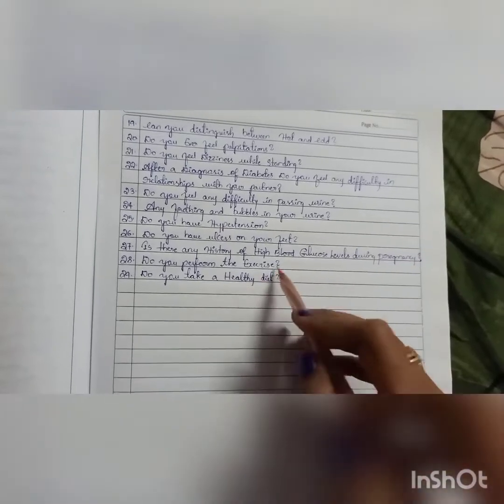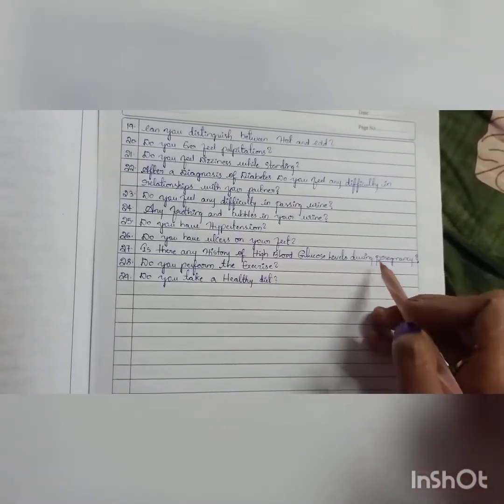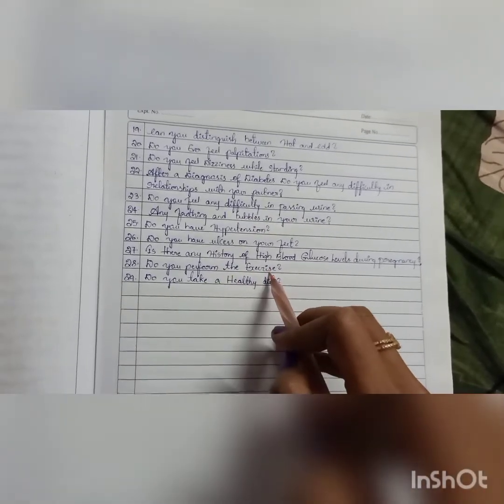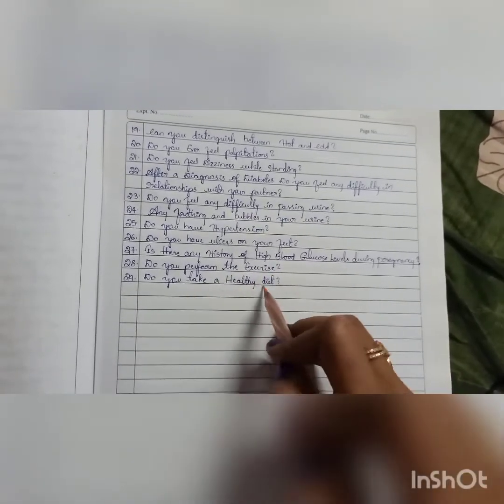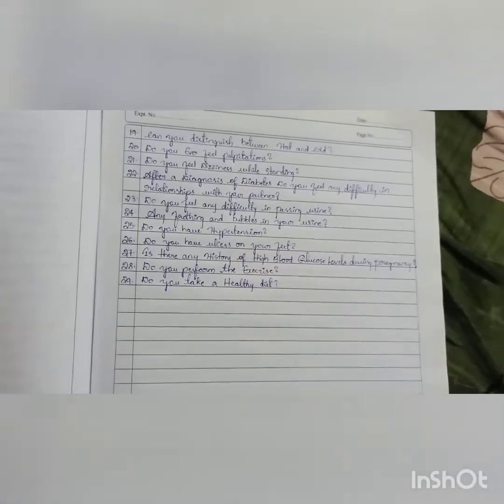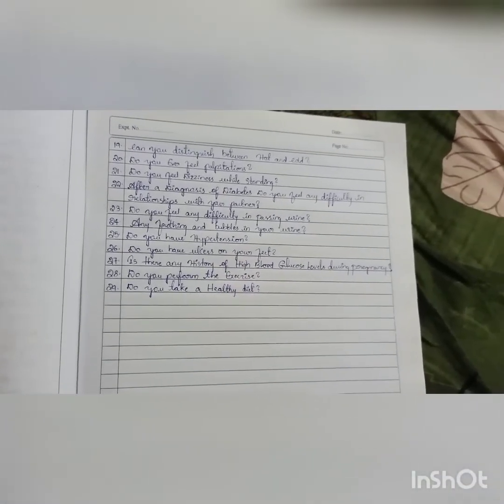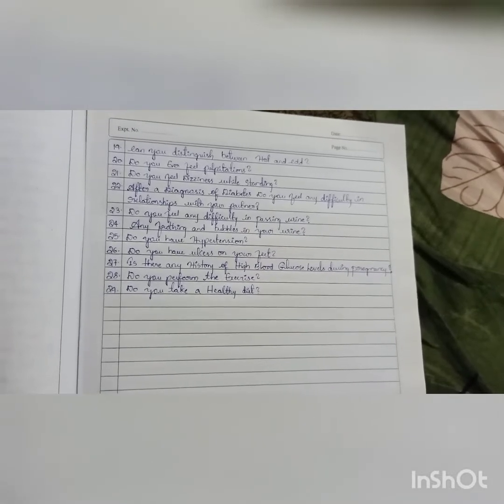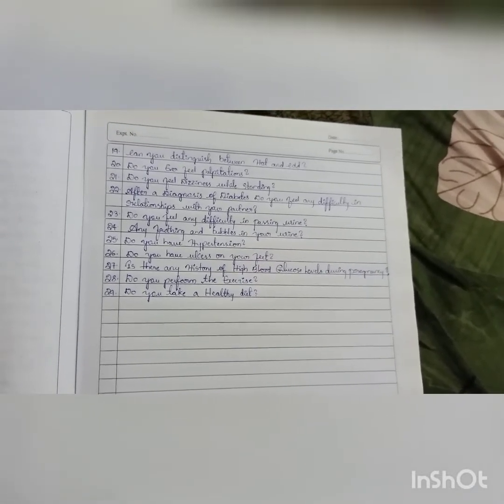HISTORY TAKING OF DIABETIC PATIENT